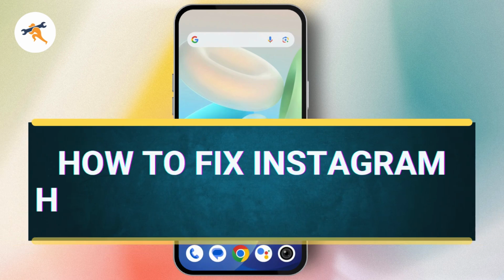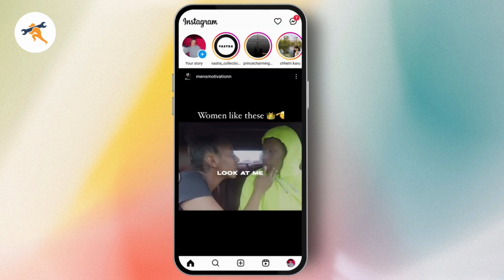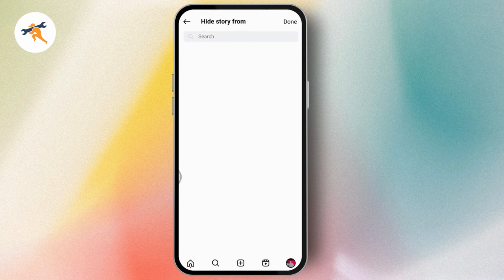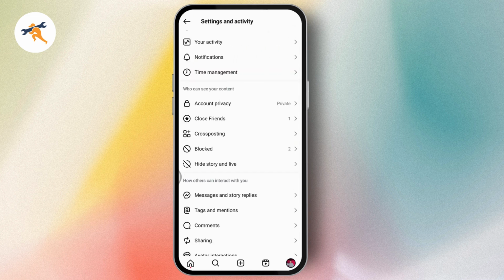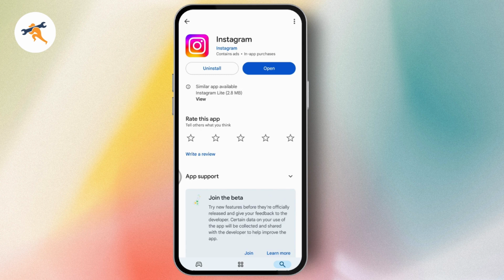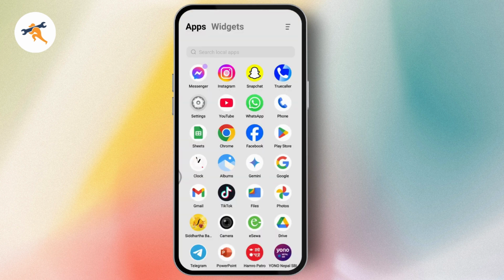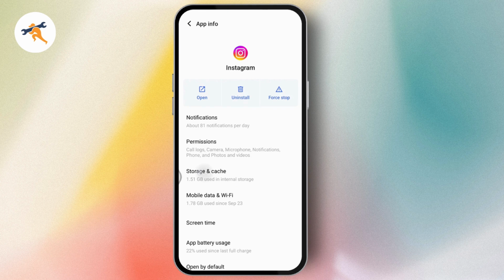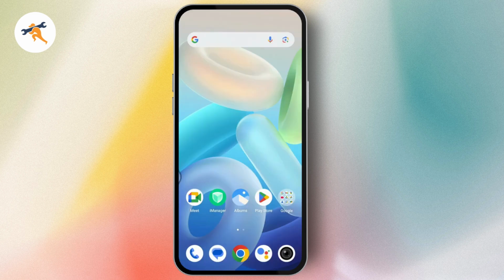WHY ARE MY INSTAGRAM HIGHLIGHTS NOT SHOWING | Fix Instagram Highlights Disappeared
If your Instagram highlights aren't showing, follow these simple steps to fix the issue. From adjusting privacy settings to clearing the app's cache, we cover all the solutions you need to get your highlights back.

0:00 - Introduction
0:12 - Checking Story and Live Privacy Settings
0:24 - Updating Instagram App from the Play Store
0:36 - Enabling Notifications and Permissions
0:48 - Clearing Instagram Cache and Restarting Your Device
1:12 - Conclusion